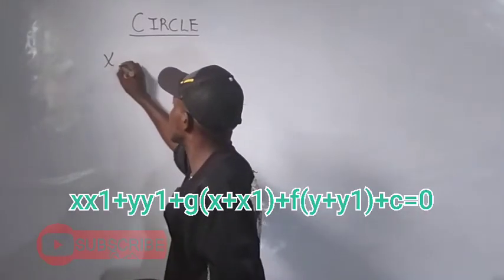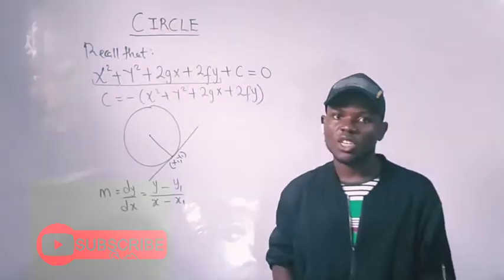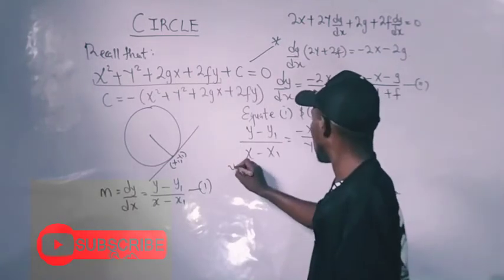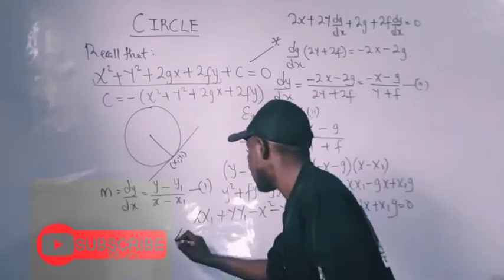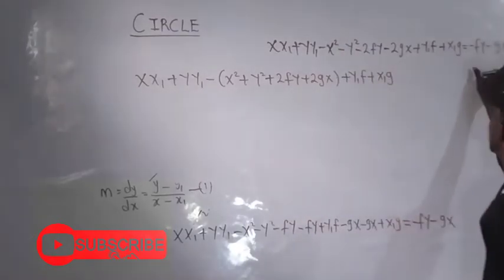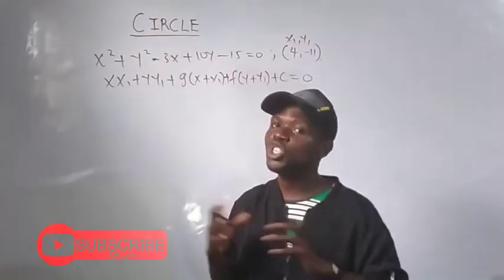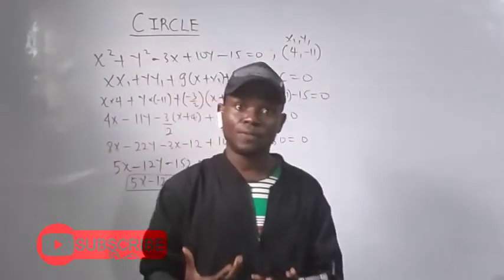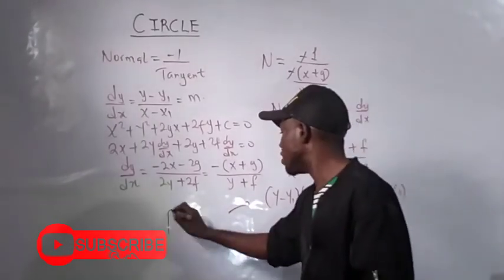Equation of a Tangent and Normal to a Circle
This video gives insight into how the equation to a tangent of a circle and that of normal was derived with an example to solidify that!!!... Enjoy!!!...